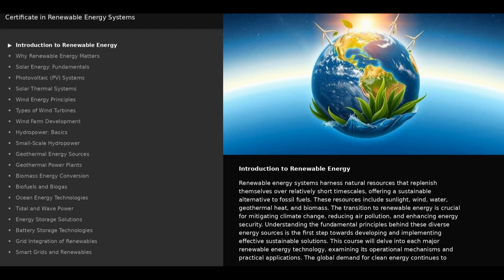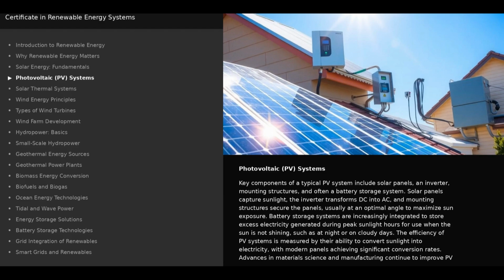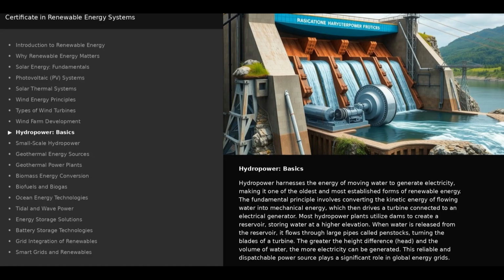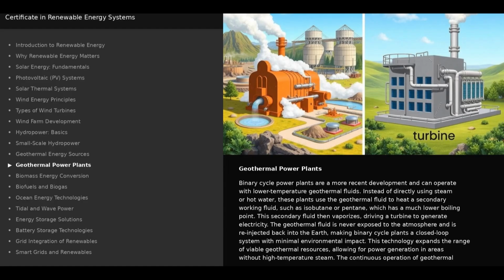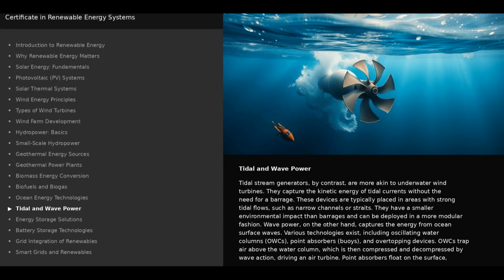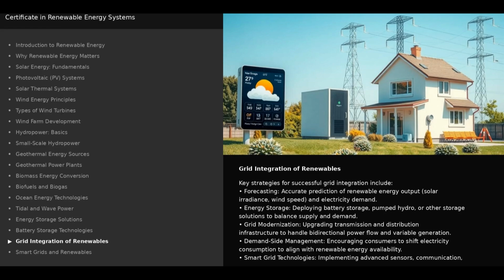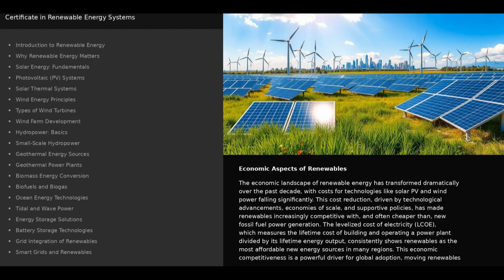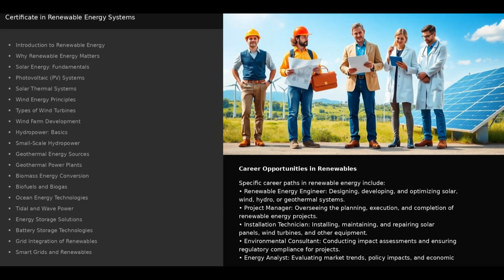Renewable Energy Systems Course Lecture | Solar, Wind, Grid Integration, Sustainability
Step into the future of energy with this Certificate in Renewable Energy Systems Training Course Lecture, designed for engineers, sustainability advocates, educators, and green tech professionals. This lecture explores the core technologies, design principles, and implementation strategies behind solar, wind, hydro, and hybrid energy systems.

Fundamentals of renewable energy: solar, wind, hydro, geothermal, and biomass

System components: inverters, batteries, controllers, and grid interfaces

Design and installation of residential and commercial systems

Energy storage, smart grids, and net metering

Environmental impact and carbon reduction strategies

Policy frameworks, incentives, and global energy trends

Career pathways in renewable energy engineering, consulting, and project development

🎓 Want to earn your certificate? Complete the full course and receive your accredited certificate by visiting

This lecture is part of Peach Academy’s sustainability and engineering certification series—perfect for professionals ready to power the future and get certified.